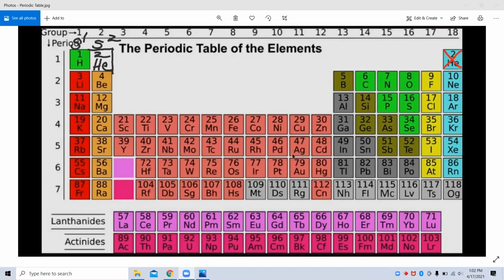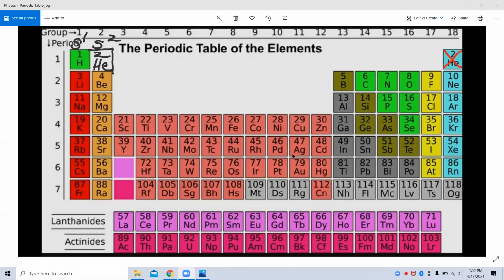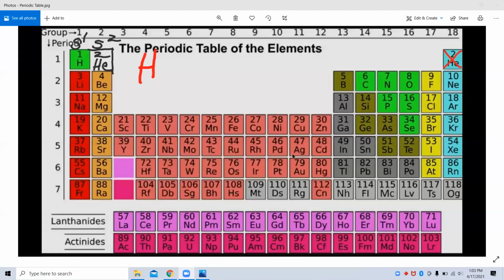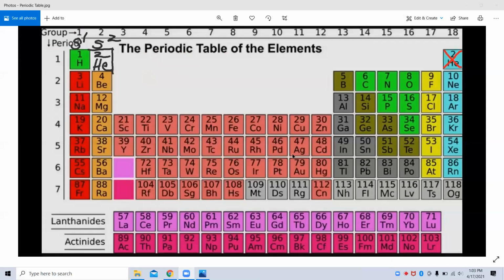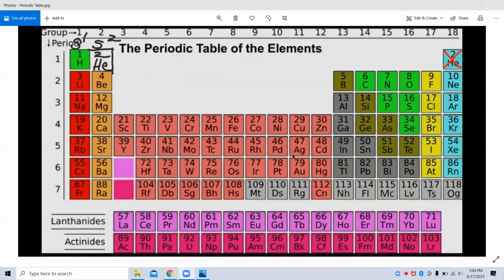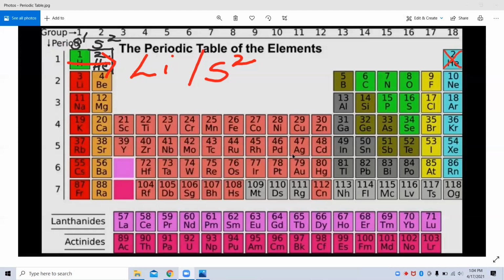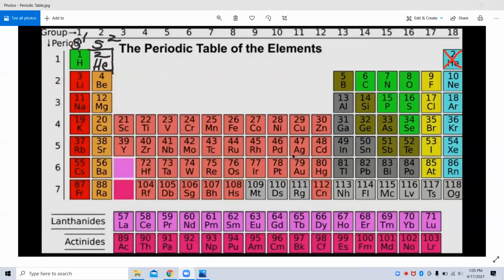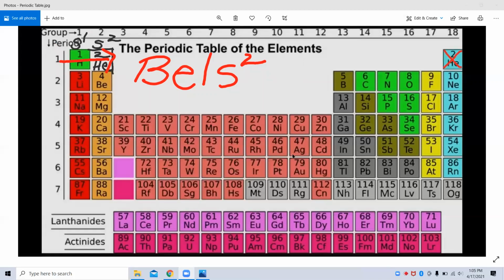HOW TO WRITE S ORBITAL ELECTRON CONFIGURATIONS